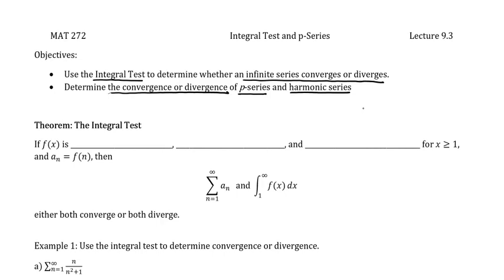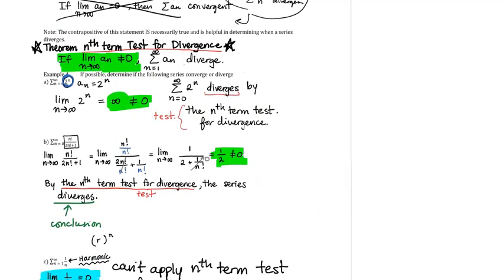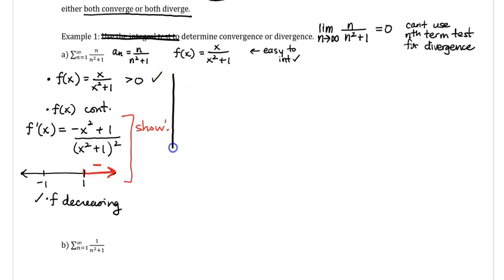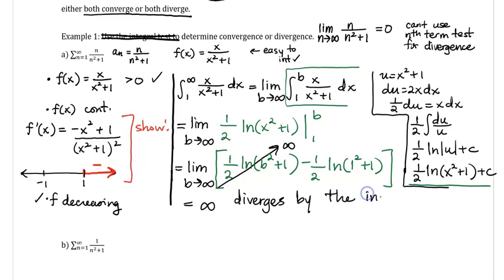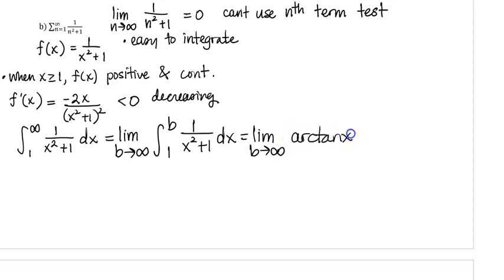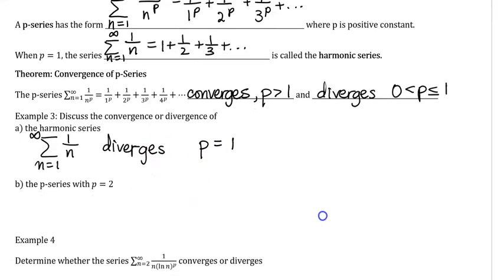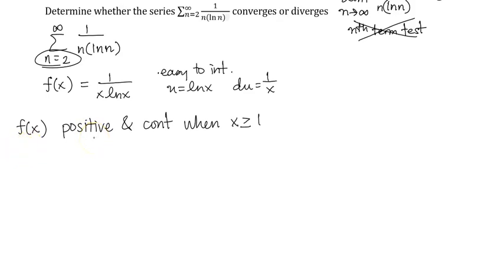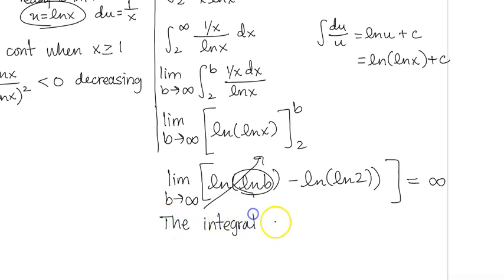Calculus 2 - Integral Test and p-Series